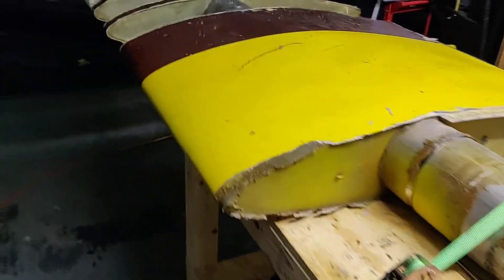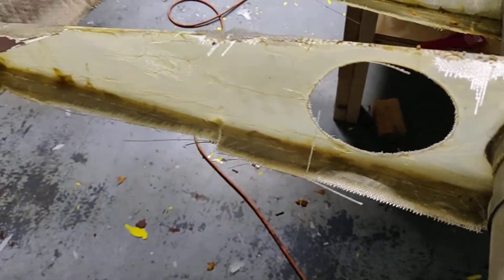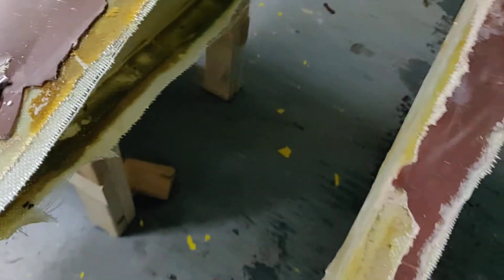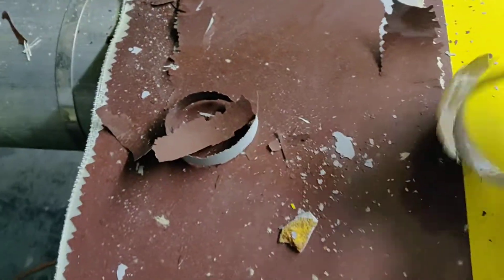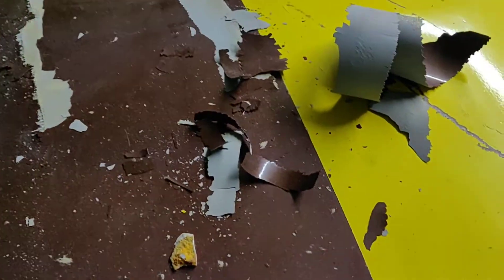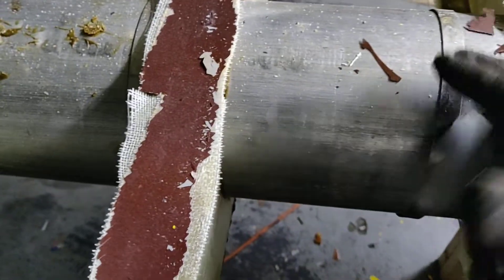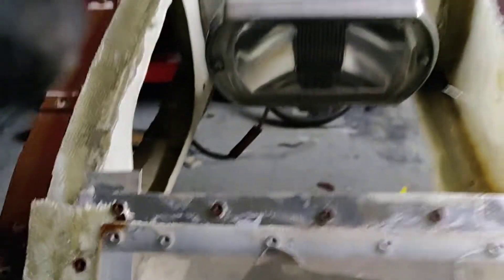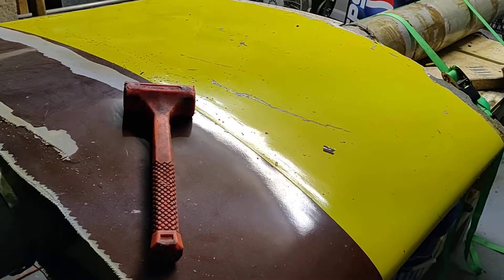More BD-4B wing deconstruction and main spar recovery.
How I removed the severely damaged fiberglass and metal from the BD-4B wing.  The main purpose is to reccover the spar and reuse it.